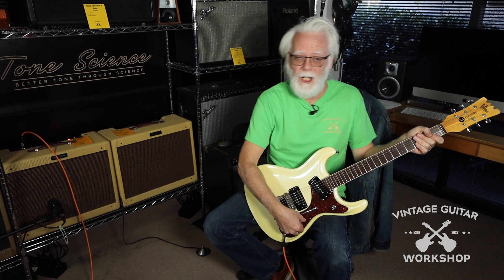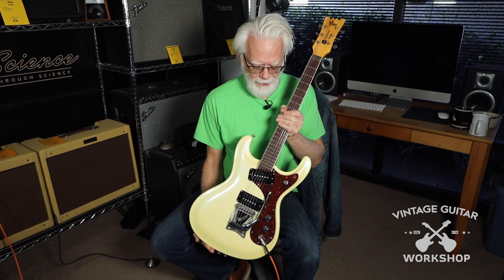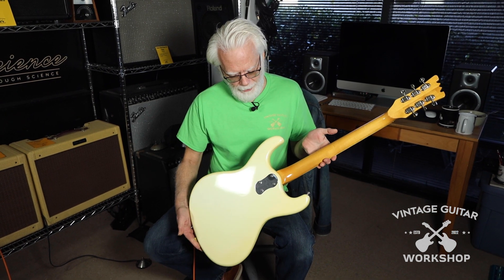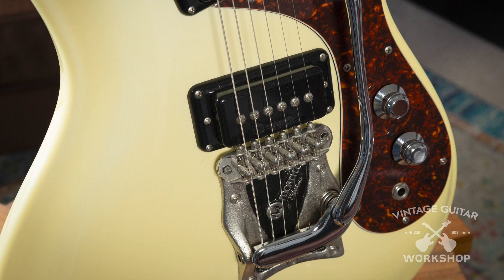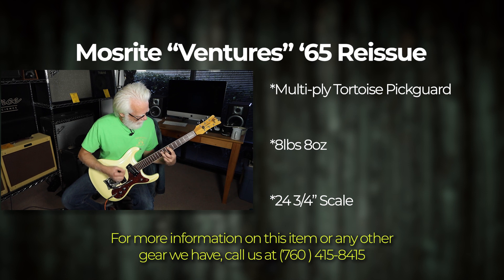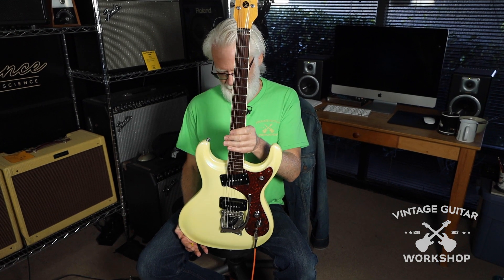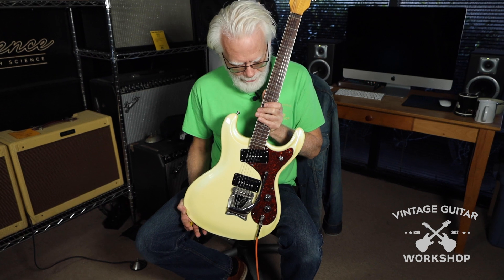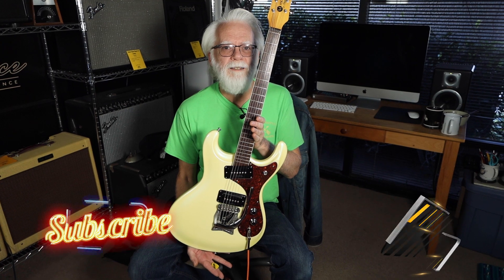Mosrite Ventures '65 Reissue - VGW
SN - #4275
This Mosrite guitar is a rare and accurate version of the '65 Ventures Model. Every little detail has been perfectly executed, from the smooth knobs and embossed pickup covers, to the dark multi-ply tortoise pickguard and "Ventures" logo on the headstock. It also features a sandcast Vibramute tailpiece. Overall, this guitar is a stunning example of the Ventures model platform.
This Mosrite guitar, made by Fillmore in Japan, is a rare, high-end model that is beautifully crafted and worthy of Semie Moseley's legacy. Although Fillmore claimed that their instruments were "USA-made," it is unclear what that means. Nonetheless, this Mosrite is one of the closest replicas to the '60s specification, with excellent tonal response and features, tight tolerances, and exquisite fit and finish work.